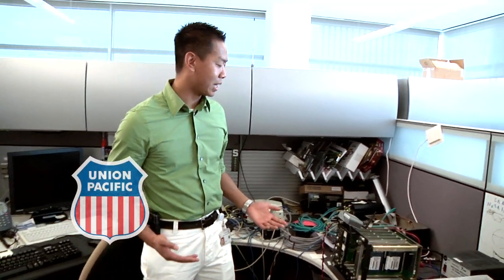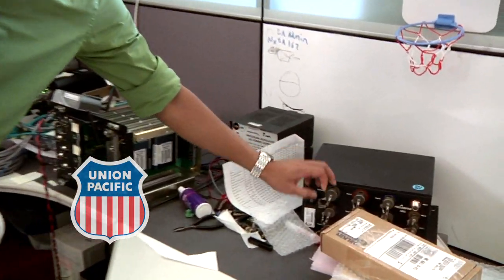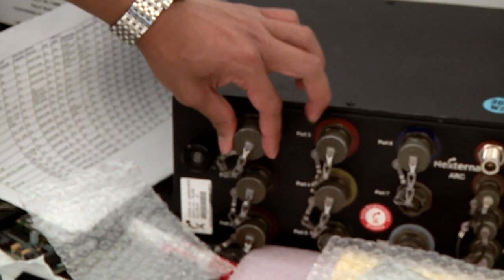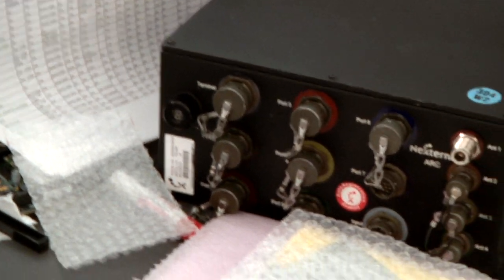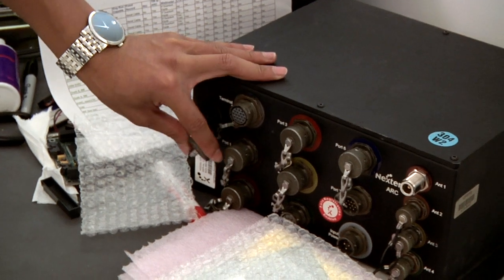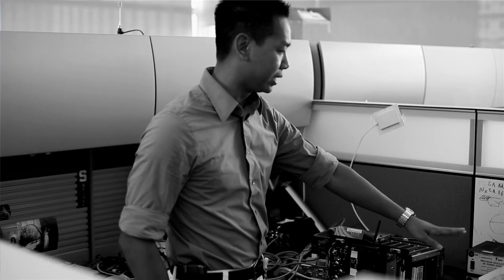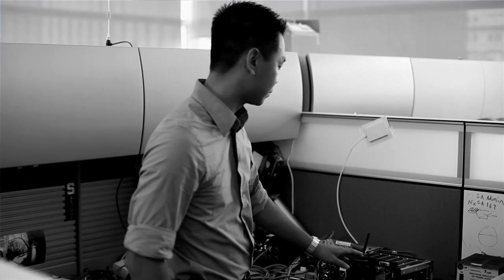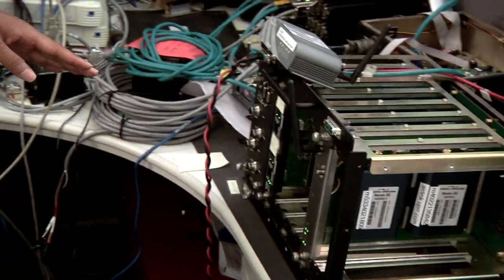Union Pacific Railroad: Becoming a Project Engineer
Your Career. Your Choice. We Make Choosing Easier.

Check out what its like working at Union Pacific Railroad in Omaha, NE.